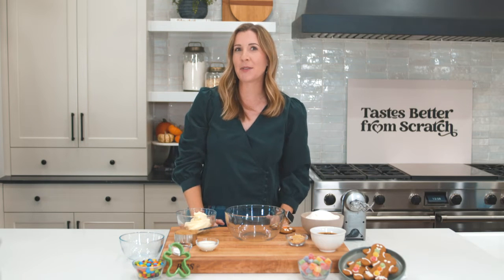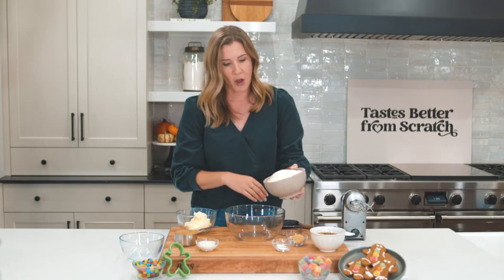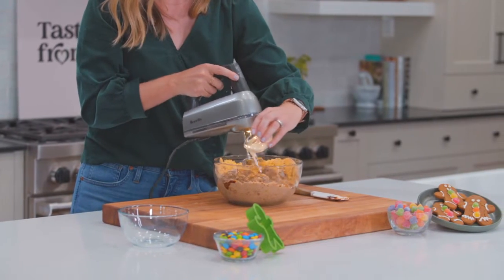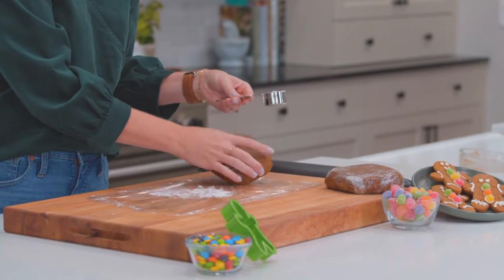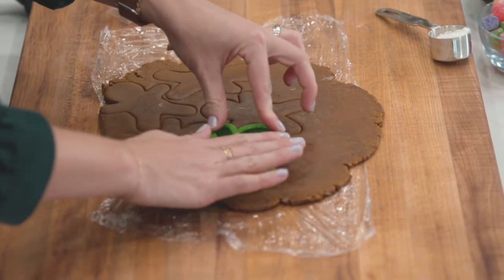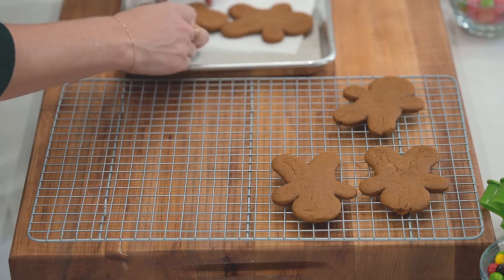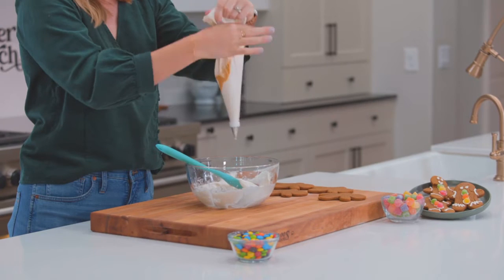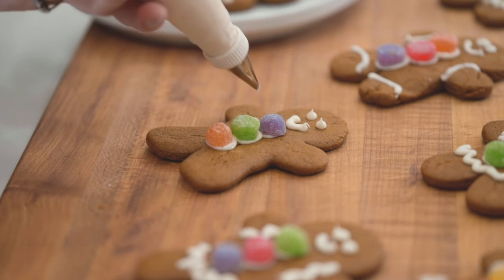Homemade Gingerbread Cookies Recipe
Soft and chewy Gingerbread Cookies recipe made with a simple gingerbread recipe and decorated however you like! Everyone loves this classic recipe and they taste delicious!

INGREDIENTS:
▢3 cups all-purpose flour
▢3/4 cup dark brown sugar , packed
▢12 Tablespoons butter , room temperature, cut into 12 pieces
▢3/4 cup molasses (dark molasses)
For the frosting:
▢2 Tbs butter , room temperature

INSTRUCTIONS:
1. Add flour, brown sugar, baking soda, cinnamon, ginger, cloves and salt to a mixing bowl and mix.
2. Add the butter pieces and use a pastry blender to cut the butter in until the mixture resembles fine meal.
3. With a mixer running on low speed gradually add the molasses and milk and mix until combined, about 30 seconds.
4. Divide the dough in half, forming each into a ball. Wrap each in plastic wrap and refrigerate for 2 hours or overnight, or place in the freezer for about 20 minutes, until firm, if you’re in a hurry.
5. Preheat the oven to 350 degrees. Line 2 baking sheets with parchment paper.
6. Remove one dough sheet from the fridge/freezer and place on the counter. Roll out the dough (use a little flour on your rolling pin if needed), until it’s about ½ inch thick. Cut gingerbread men and place them on prepared baking sheets.
7. Refrigerate the gingerbread men for 5 minutes (meanwhile you can roll out the other dough ball).
8. Bake the cookies until set in the centers and the dough barely retains and imprint when touched very gently with fingertip, 8 to 11 minutes (depending on the size of your cookie cutter). Do not overbake!!
9. Remove the cookies to a wire rack. Allow to cool to room temperature before frosting.
10. Store gingerbread cookies in an airtight container with parchment paper between the layers. Freeze for up to 3 months.
For the frosting:
1. Add butter, milk, and 1 cup of powdered sugar to a bowl. Mix until smooth. Add additional cup of powdered sugar and mix until smooth. Add frosting to piping bag if desired.

MORE TIPS FOR THIS RECIPE:
Make Ahead Instructions: Make the gingerbread and store it, well covered, in the refrigerator for 3-4 days.  Roll out and cut into cookies when ready to bake. You can also bake the cookies and freeze them.
Freezing Instructions: Form the dough into a ball (step 4 of the recipe) and wrap it really well in plastic wrap. Place it in a freezer safe bag and store in the freezer for 2-3 months. Allow the dough to thaw overnight in the refrigerator before attempting to roll. Baked cookies can also be frozen for up to 3 months.

🧑‍🍳EQUIPMENT USED IN THIS RECIPE:
Rolling Pin
Pastry Blender
Hand Mixer

⏳TIMESTAMPS:
0:00 Intro
0:28 Combine dry ingredients
0:46 Cut butter into flour mixture
0:55 Mix in molasses and milk to create a dough
1:05 Divide dough in half and wrap in plastic wrap and refrigerate or freeze
1:27 Roll out gingerbread dough
1:50 Cut out gingerbread man shape
2:10 Bake gingerbread man cookies
2:24 How to know when the cookies are done
2:44 How to make the gingerbread icing
3:00 Decorate gingerbread cookies and serve

FACEBOOK: Tastes Better From Scratch
PINTEREST: Lauren Allen {Tastes Better From Scratch}